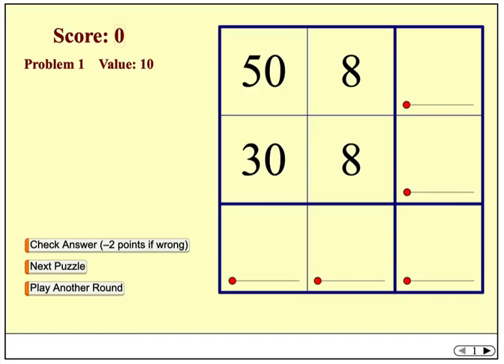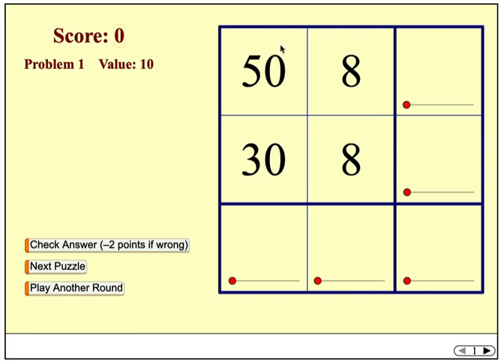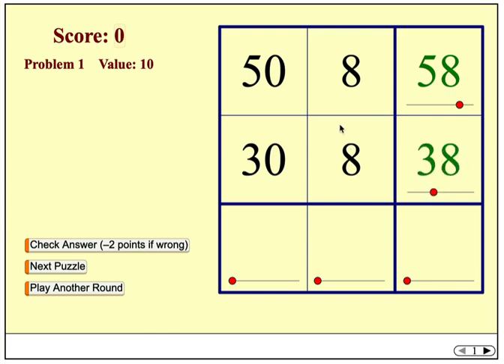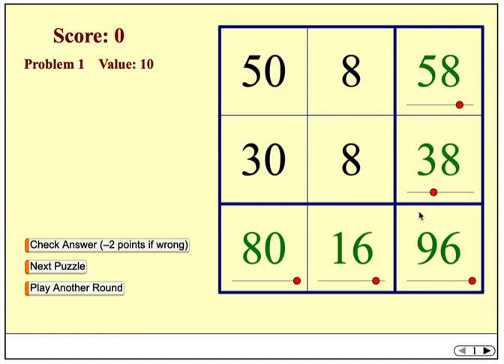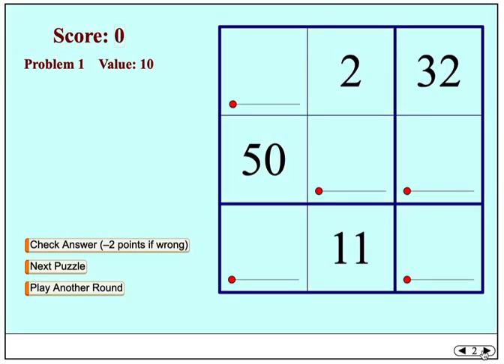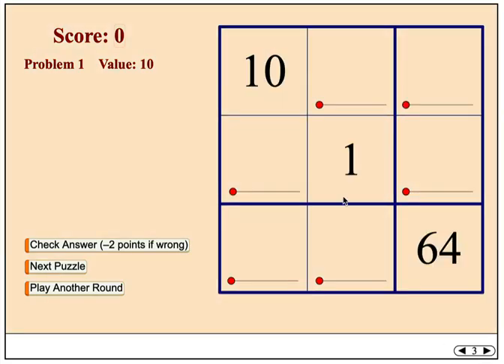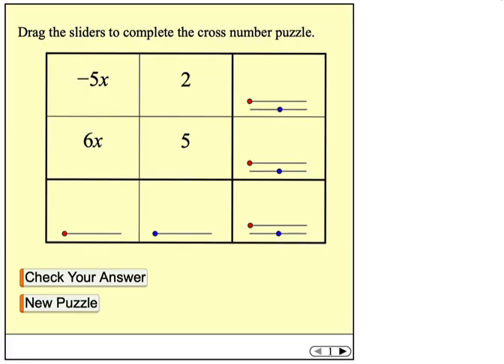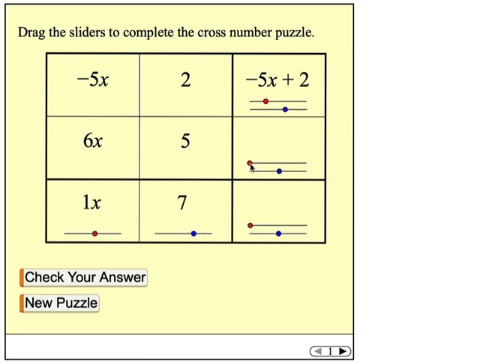Cross Number Puzzles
In these Web Sketchpad puzzles based on content from Math Workshop and ThinkMath!, students solve cross number puzzles by employing a mix of logic and arithmetic. The puzzles begin with just integers, but then introduce an algebraic element as well.